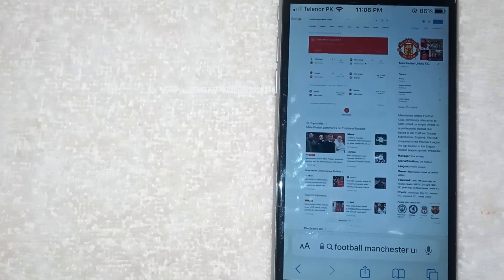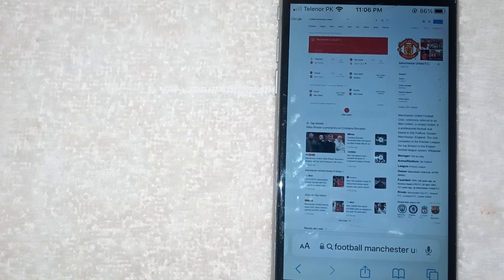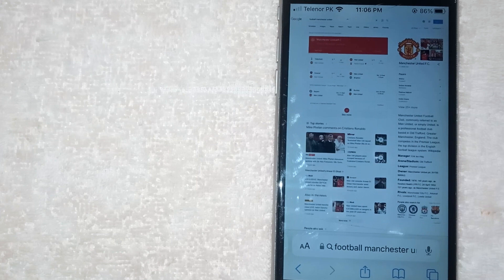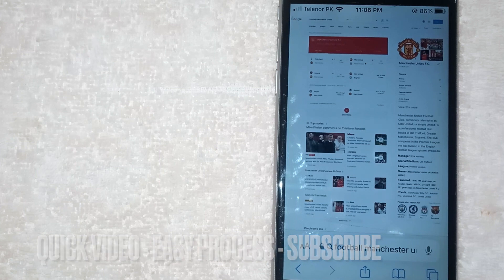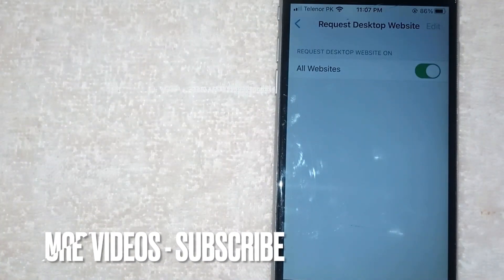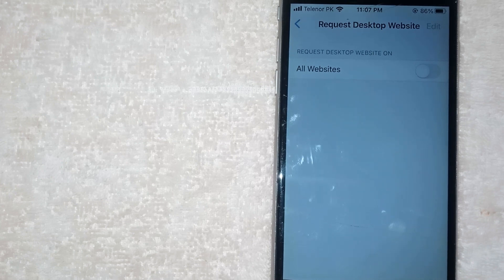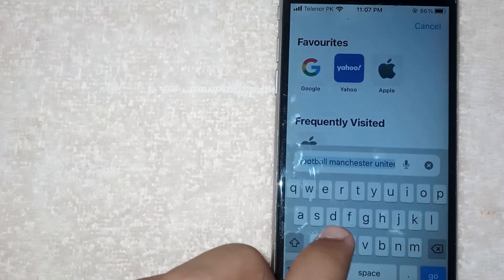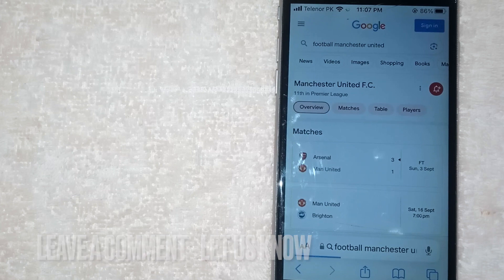✅ How To Disable Desktop Mode On Safari 🔴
About this tutorial:

"Safari" can refer to different things depending on the context. Here are a few possible interpretations:

Web Browser: Safari is a web browser developed by Apple Inc. It is the default web browser for Apple devices such as iPhones, iPads, and Mac computers. Safari is known for its speed, security features, and tight integration with the Apple ecosystem.

African Safari: An African safari is a trip or expedition, usually to Africa's wilderness areas, where people can observe and photograph wildlife, including animals like lions, elephants, giraffes, and more, in their natural habitats. African safaris are a popular choice for tourists interested in wildlife and nature.
Get in touch!